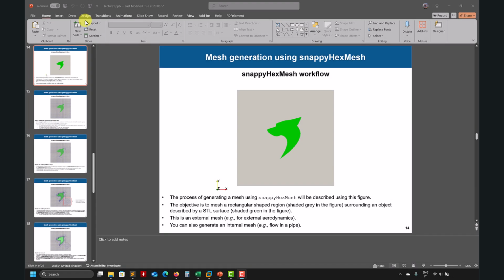Meshing with snappyHexMesh | Tutorial 3-Part 1 | Let's mesh the Wolf Dynamics logo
Let's mesh the Wolf Dynamics logo - 3D Mesh

Topics covered in this tutorial:
- Case presentation
- General guidelines